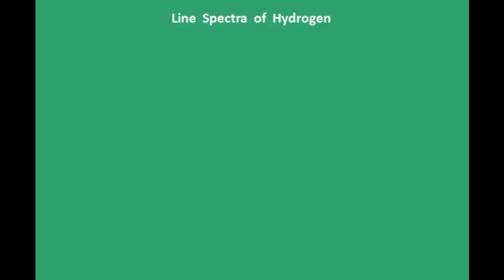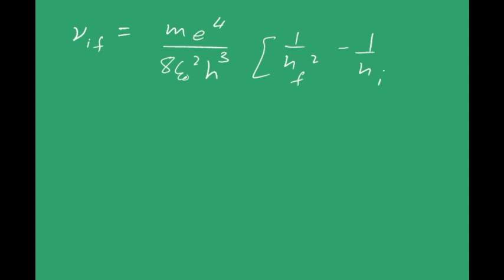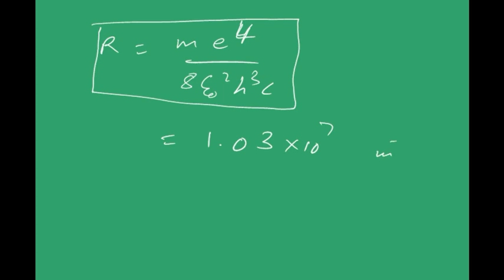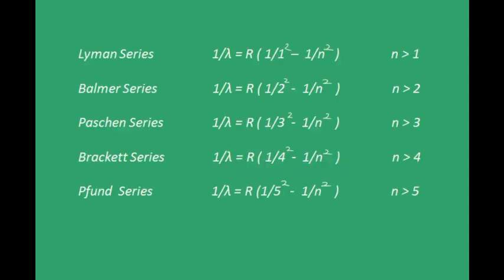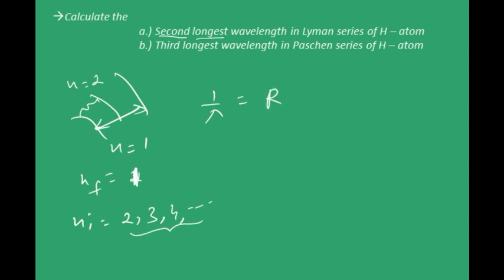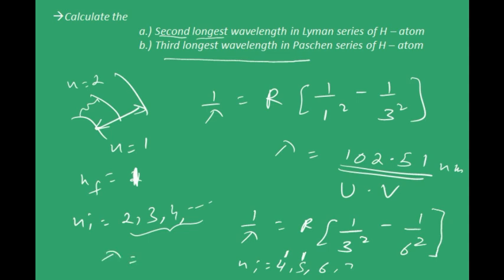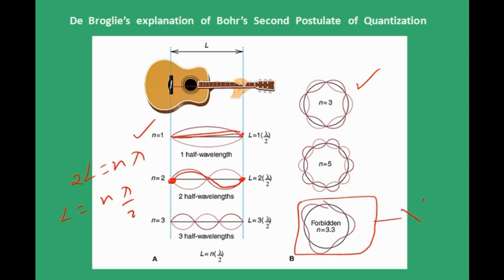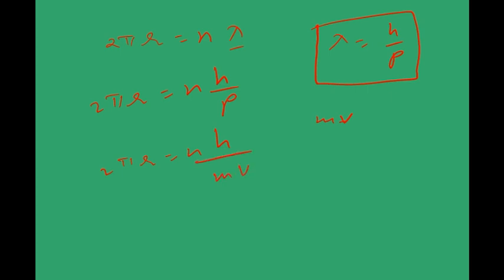Class 12 Atoms Chp 12 3